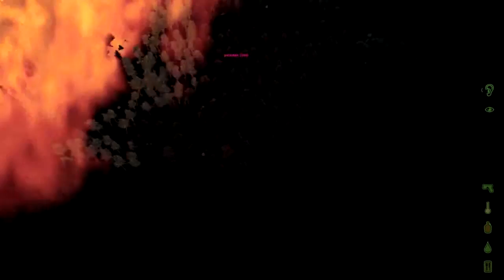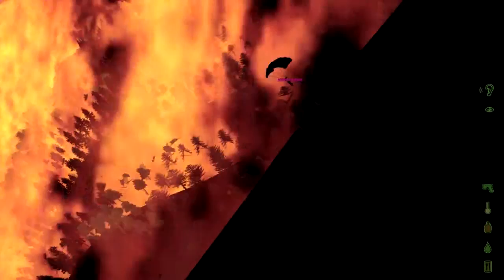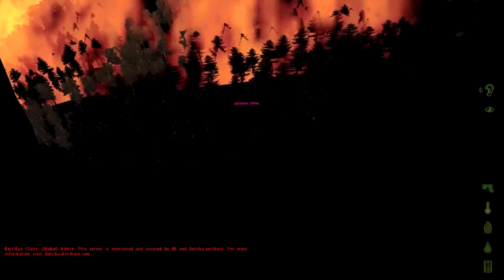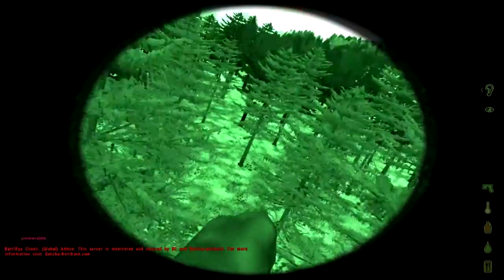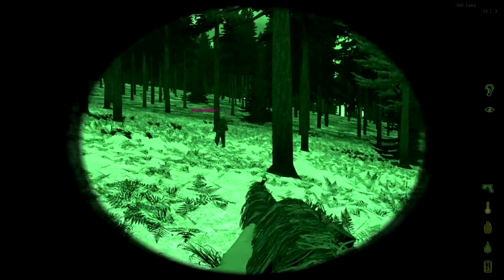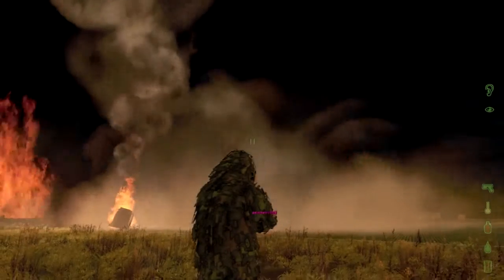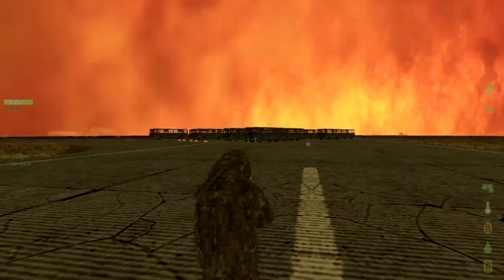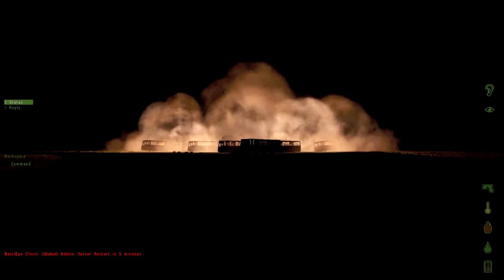Patemen and myself pissing about in DayZ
Hacks had been thrust upon us and we made "good" use of them